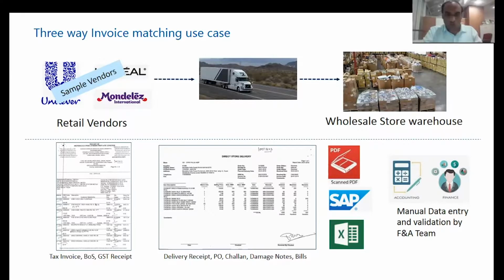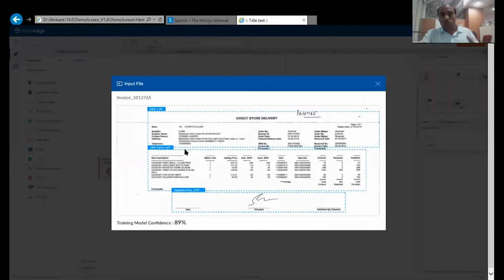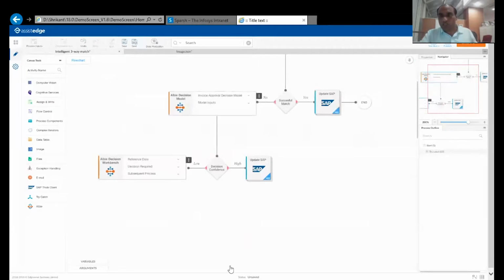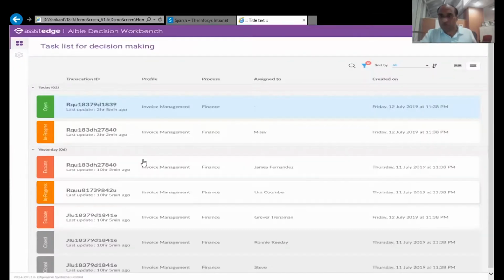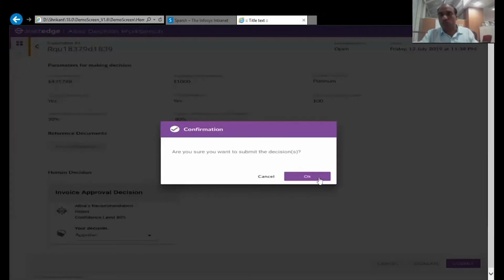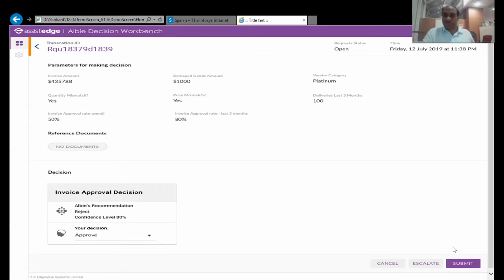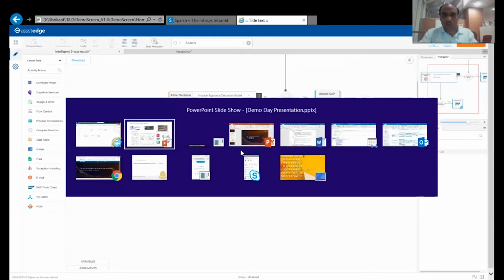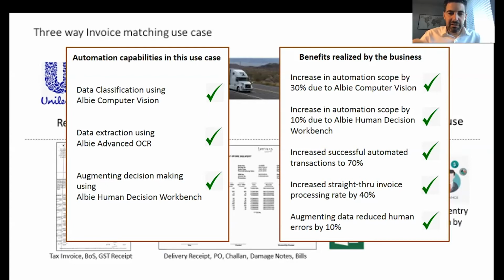Demo Day with Seth Adler, Editor-in-Chief, AIIA and Shrikant Deo of Edgverve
Have a question? We are here to help.